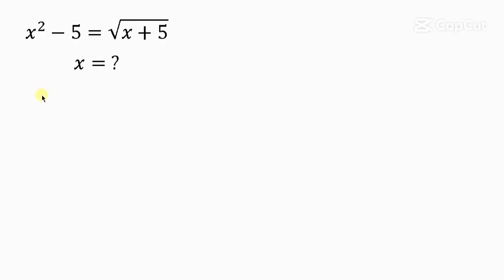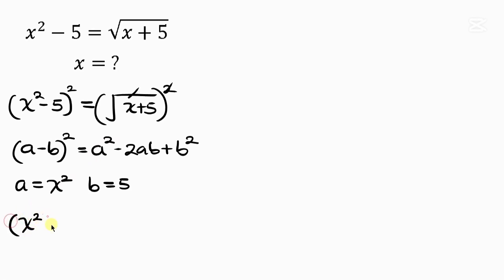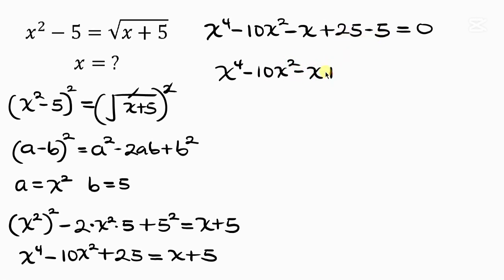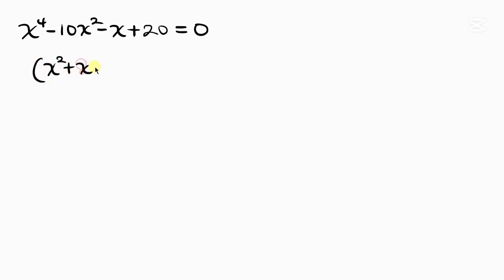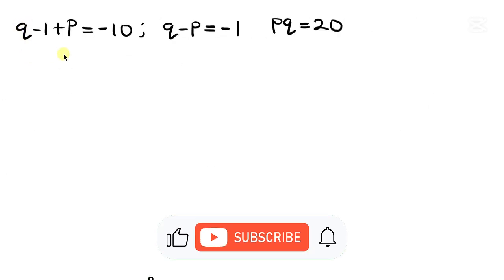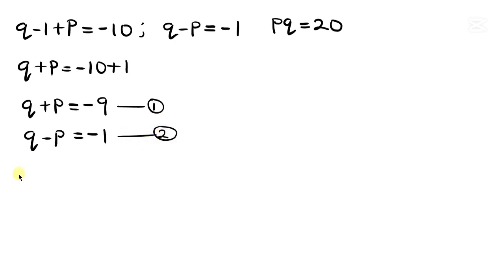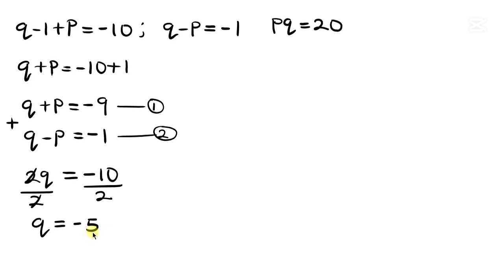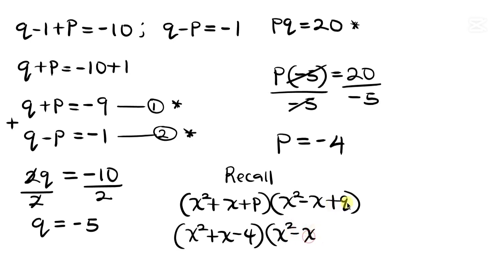A Very Nice Math Olympiad Problem | Solve for the values of x? | Algebra Equation